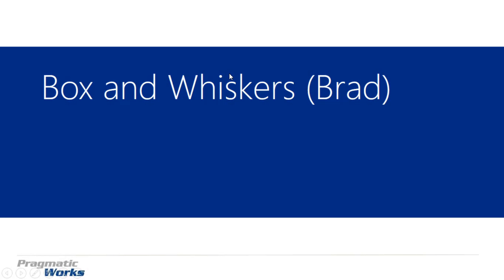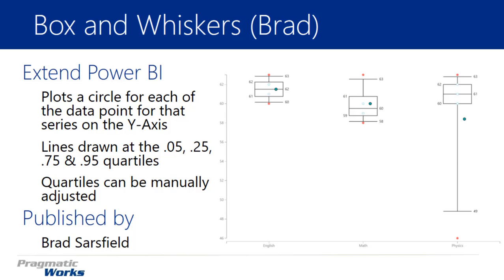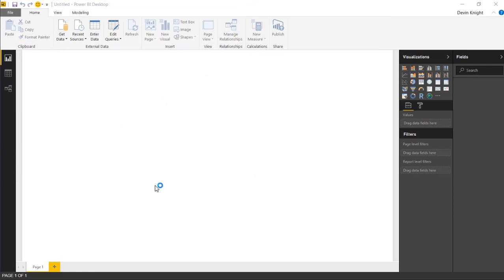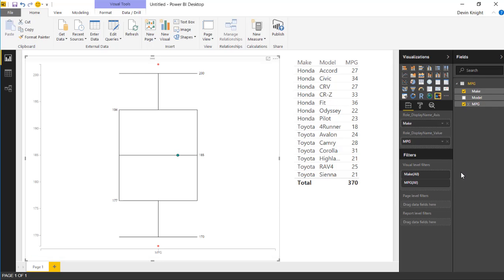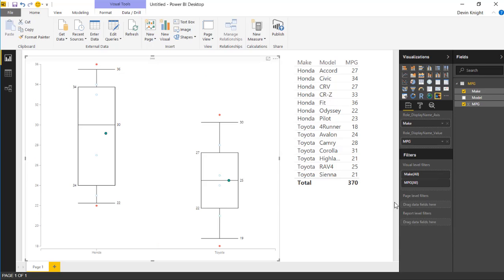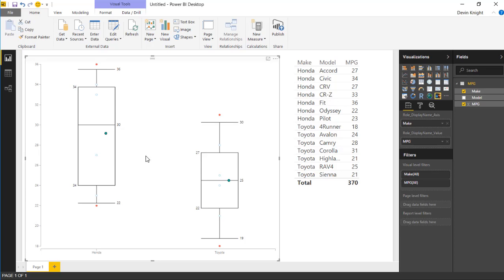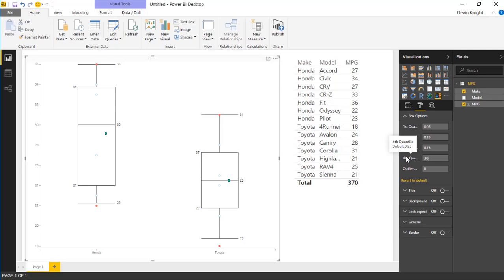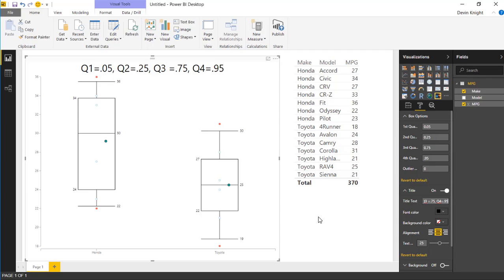Module 36 - Box and Whiskers (Brad)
In this module you will learn how to use the Box and Whiskers (Brad) Power BI Custom Visual This is the second of two Box and Whiskers visuals that we have covered. The Box and Whiskers chart is used to show things like data outliers, clusters of data points and the volume of data between two extremes.

Downloads:
Vehicle MPG.xlsx